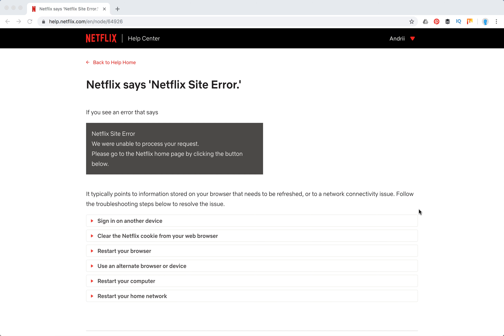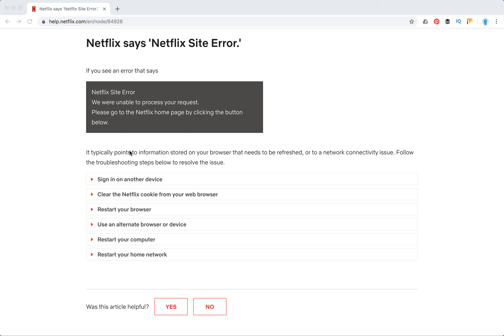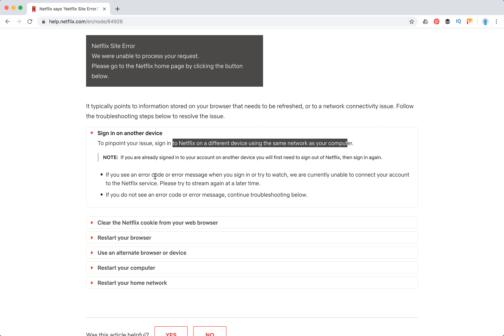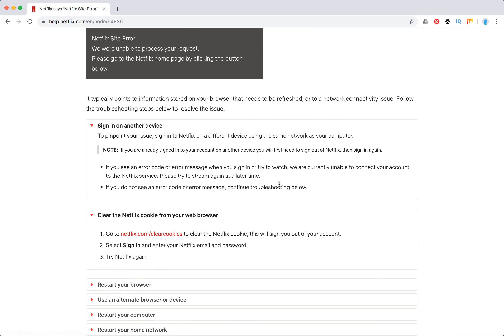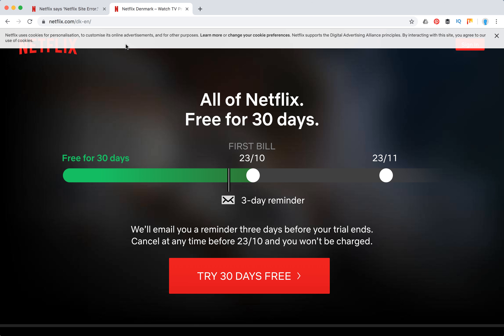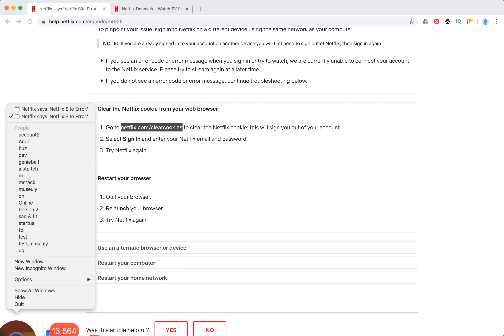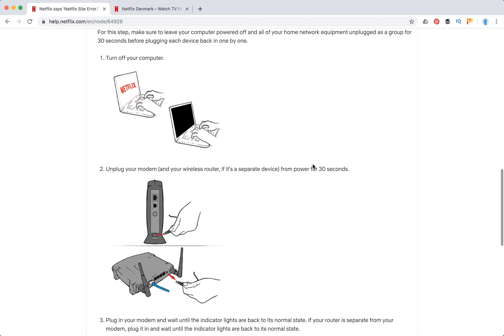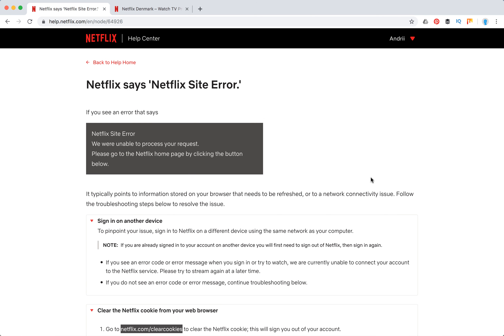Netflix Site Error - how to solve?